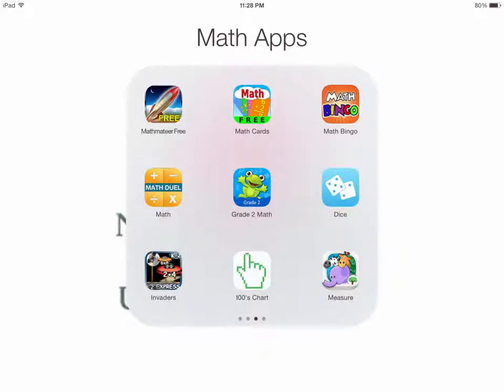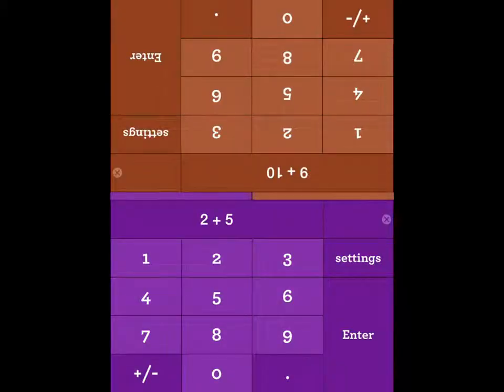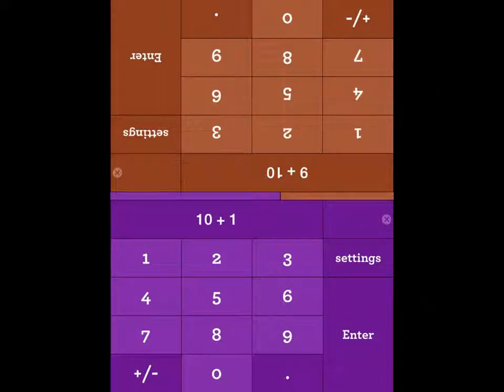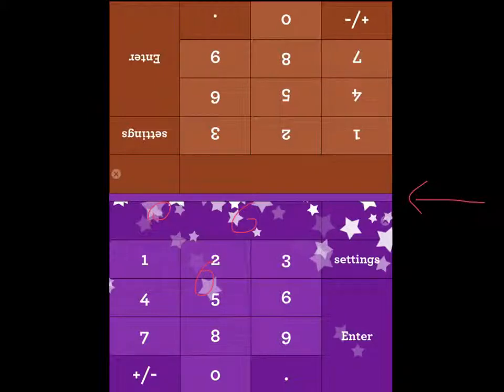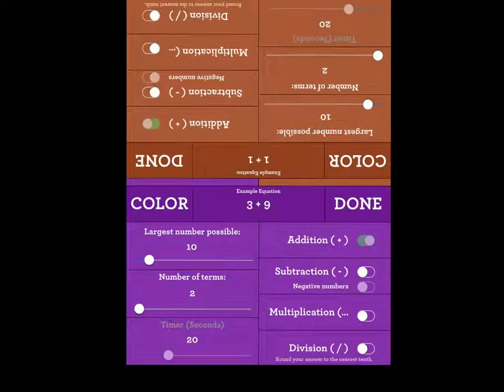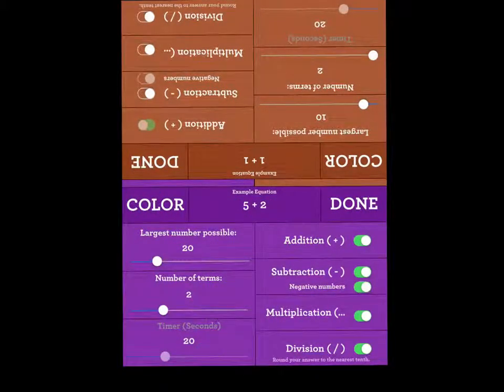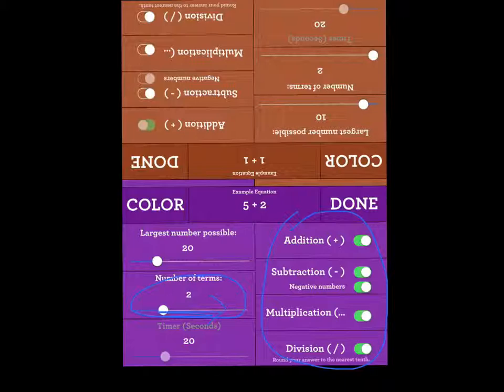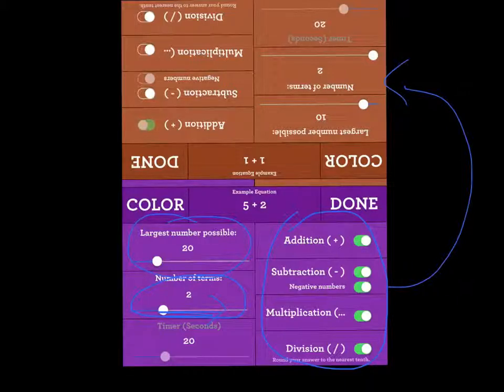Made with Explain Everything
Math Duel Sub Lesson